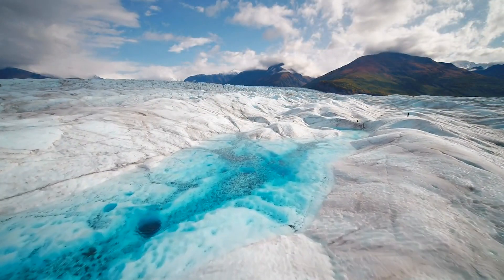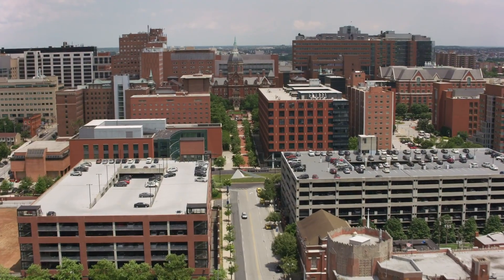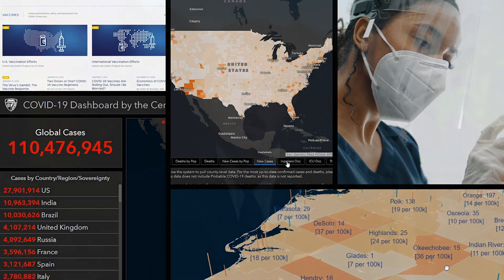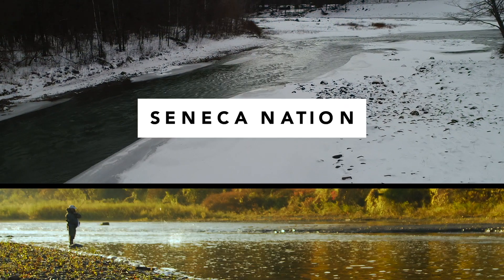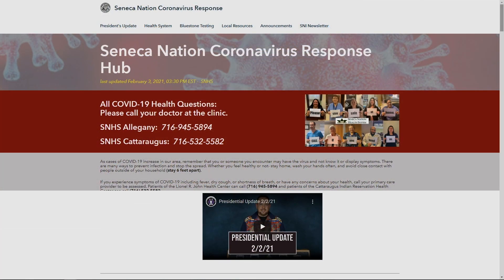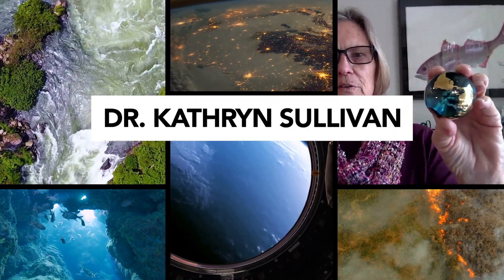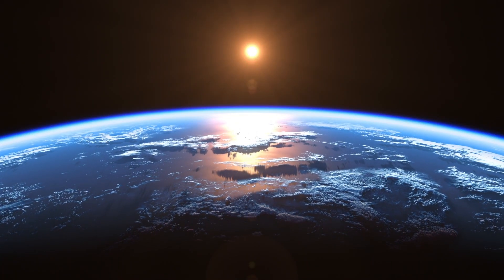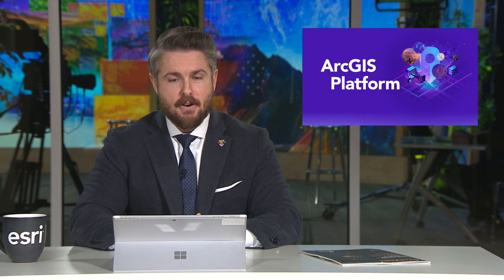FedGIS Update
Esri’s team brings you the latest ArcGIS news and headlines.